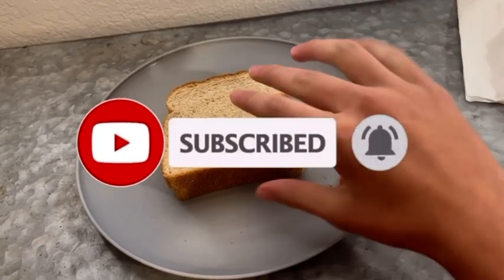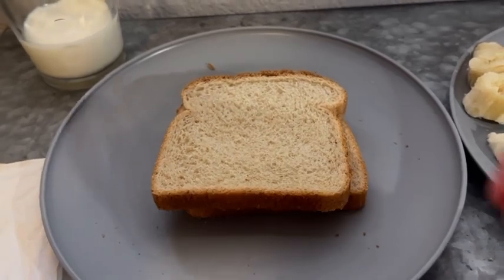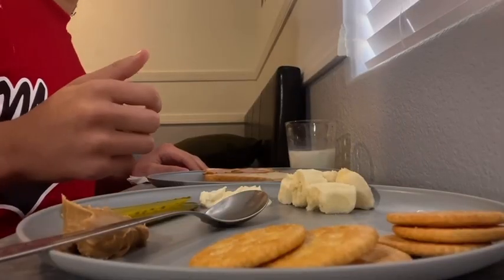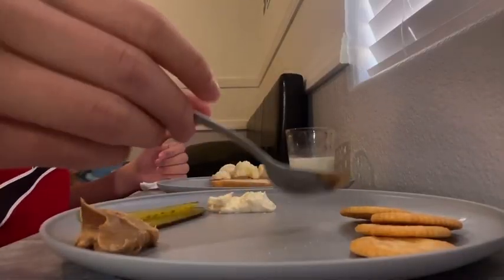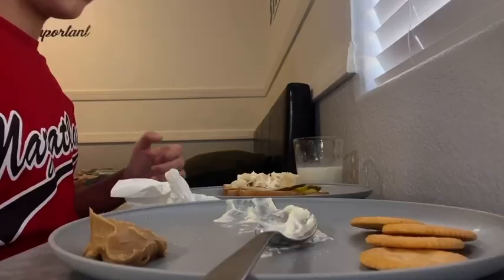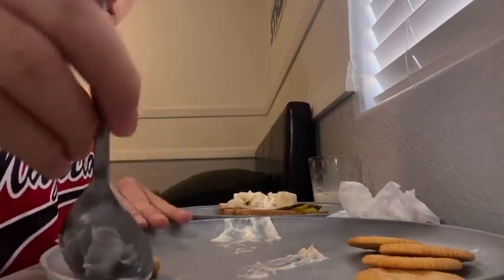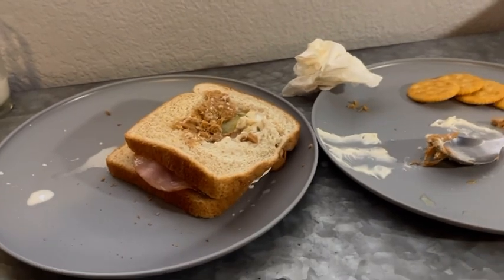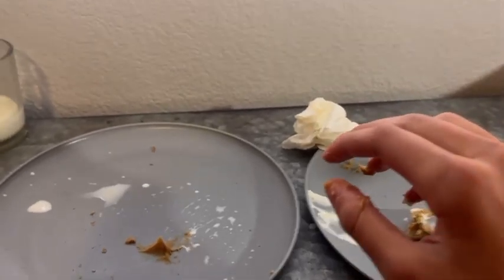How to make a delicious sandwich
In my class we were tasked to make a tutorial style video, so that’s exactly what I did…kind of

Warning: Don’t actually make this, that’s gross